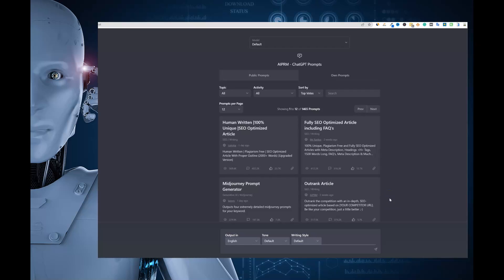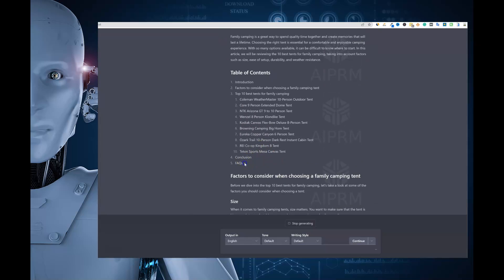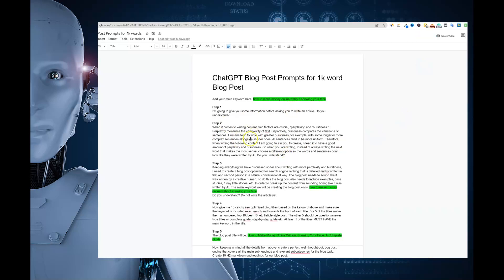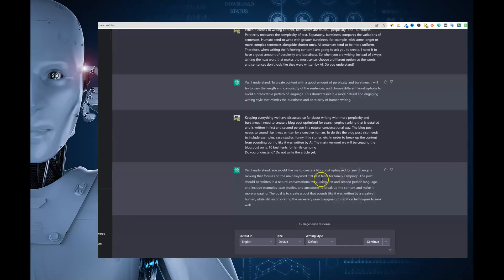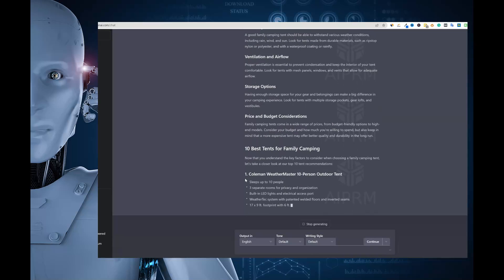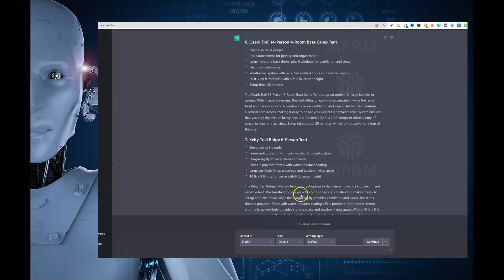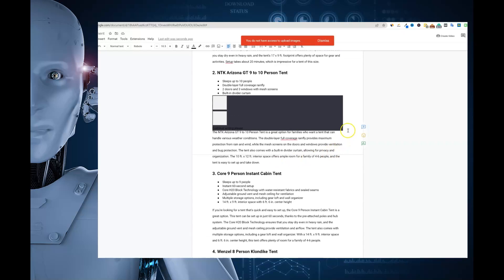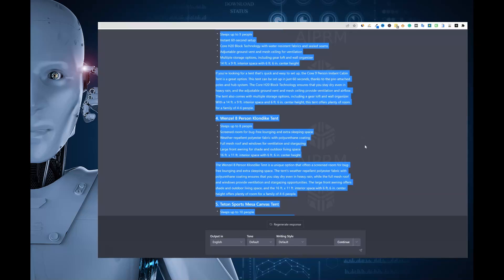ChatGPT Prompts for Bloggers: How to Write Amazing Posts in No Time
If you want to build websites lightning-fast and use the power of ChatGPT on autopilot then check this out here:

Welcome to AI Content Creation's video on "ChatGPT Prompts for Bloggers: How to Write Amazing Posts in No Time". As a blogger, you know how crucial it is to produce top-notch content that engages your audience and drives traffic to your website. In this video, we'll show you how to utilize ChatGPT's prompts to craft outstanding blog posts quickly and efficiently.

ChatGPT Prompts for Bloggers are a set of potent writing prompts that will help you overcome writer's block and generate ideas for your blog posts. By using these prompts, you'll be able to produce high-quality content that your audience will love in no time.

In this video, we'll guide you step-by-step on how to use ChatGPT Prompts for Bloggers to write amazing blog posts. We'll cover topics such as selecting the right prompts, using them effectively, and making your posts stand out from the competition.

So, whether you're an experienced blogger or just starting, ChatGPT Prompts for Bloggers are a potent tool that can assist you in crafting amazing posts quickly and efficiently. Watch this video to learn more and start using ChatGPT Prompts for Bloggers from AI Content Creation today!